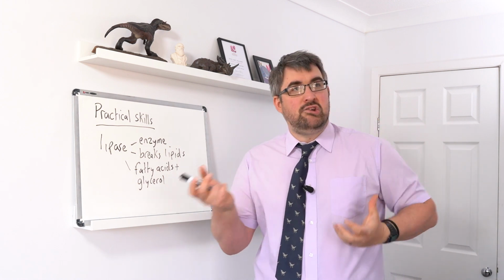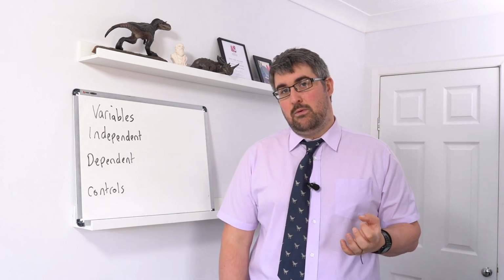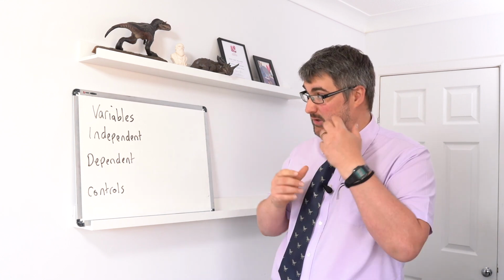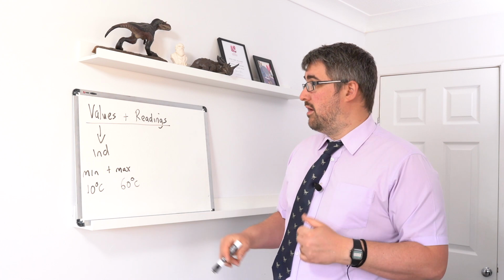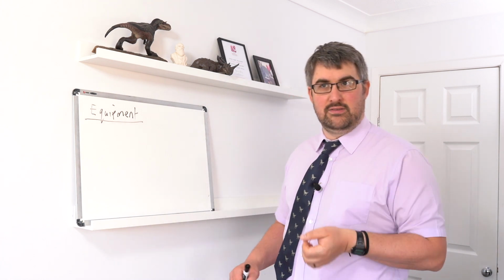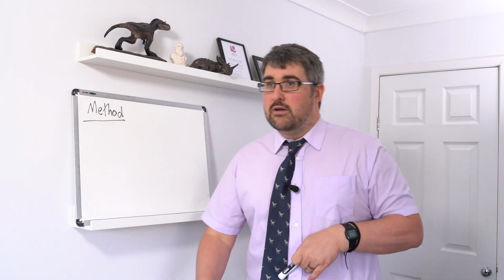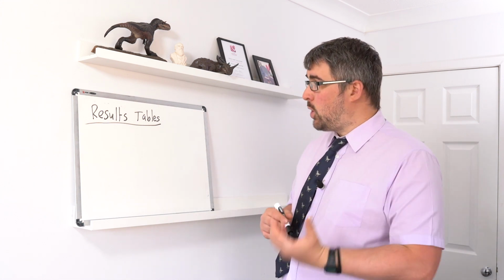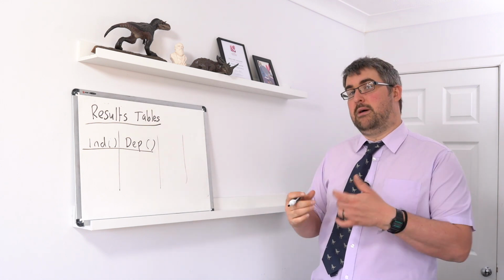Year 11 Biology: Practical Planning Skills